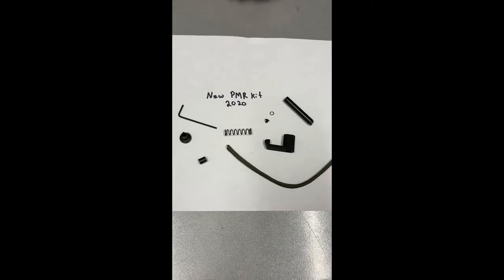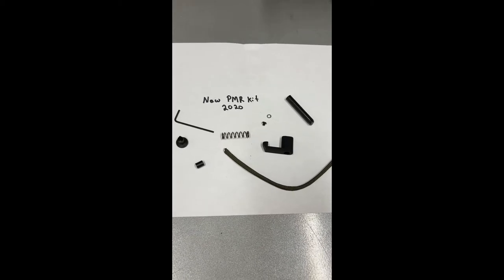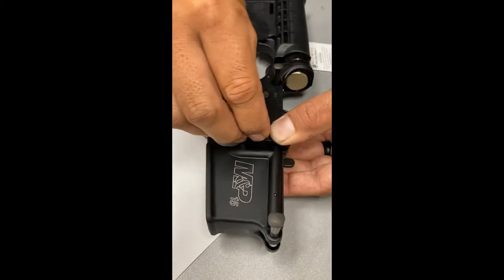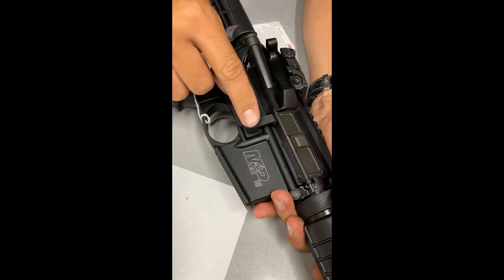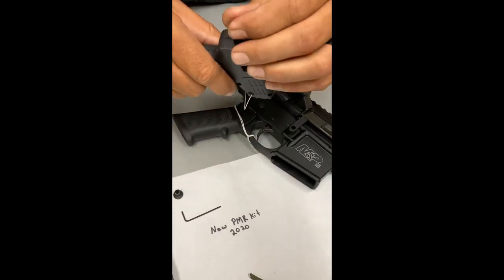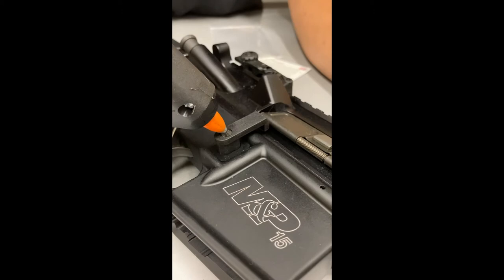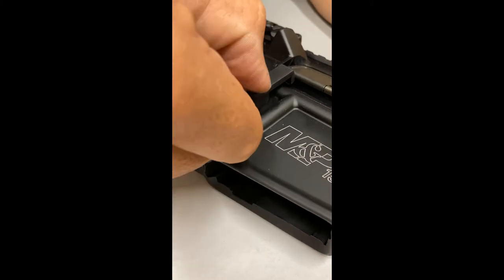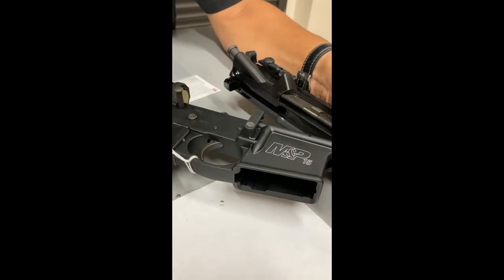BULLET BUTTON | 2020 Patriot Mag Release Install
The new, improved way to securely fit your Patriot Mag Release in 2020 and going forward onto your rifle / carbine.

Other BULLET BUTTON Patriot Mag Release models, as well as other California Compliant devices and accessories, available in our online store!